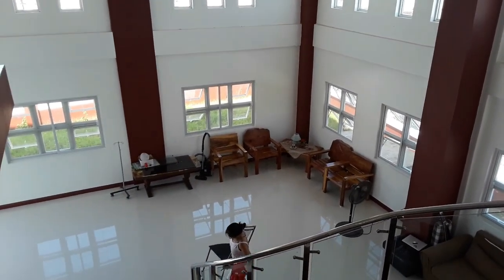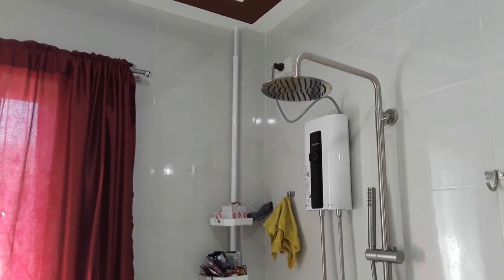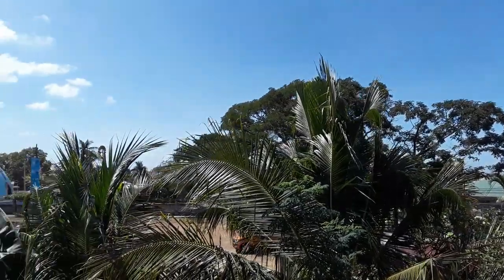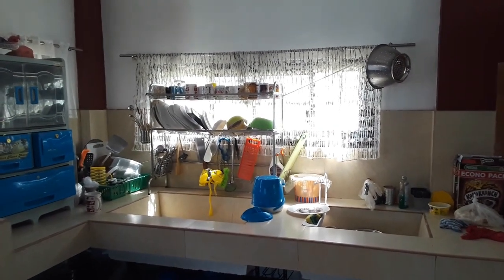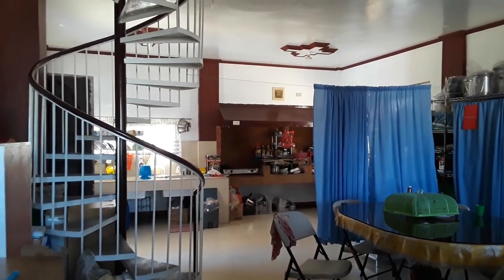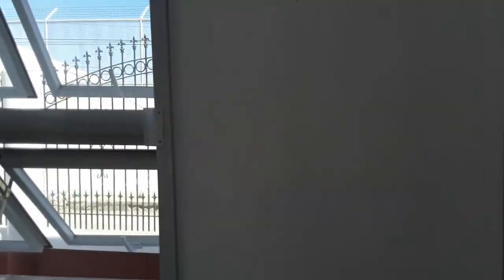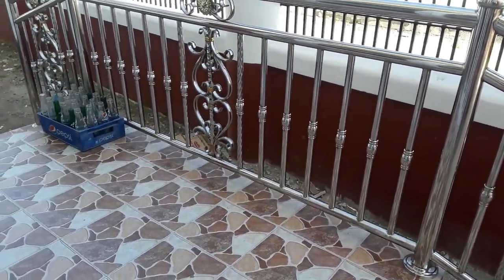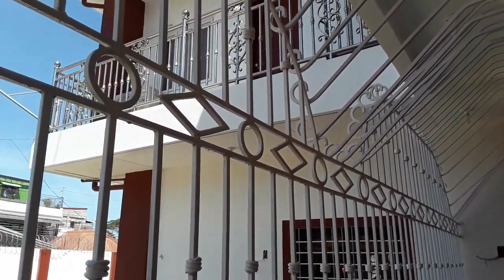Walking Tour of Our Dream House, The Philippines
Recorded 14 Feb 2023

Recorded: Samsung Galaxy J7
DJI Spark